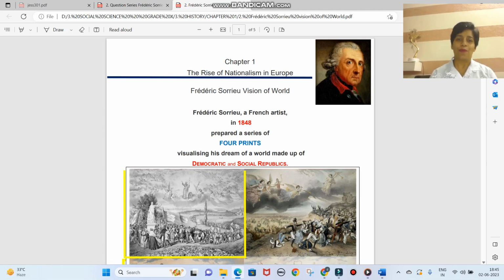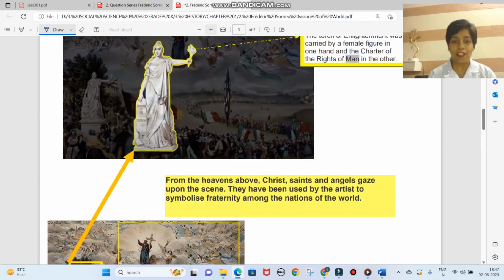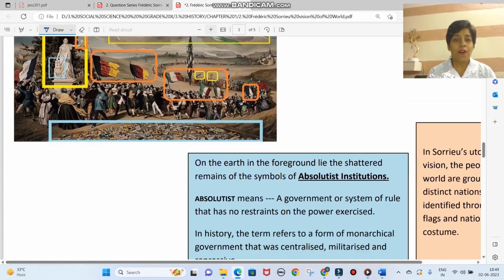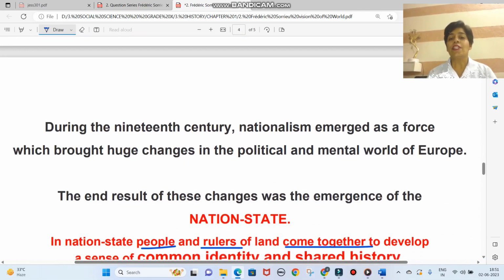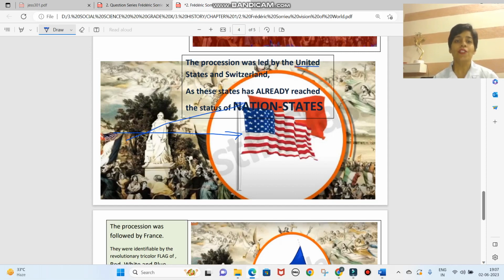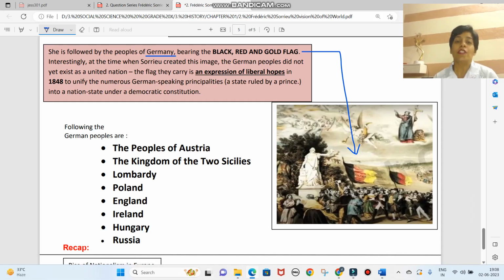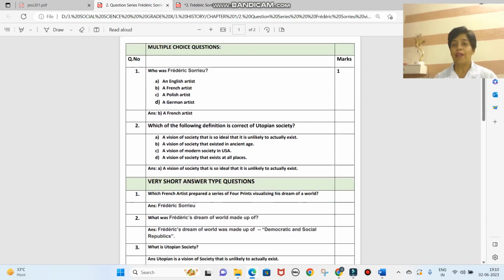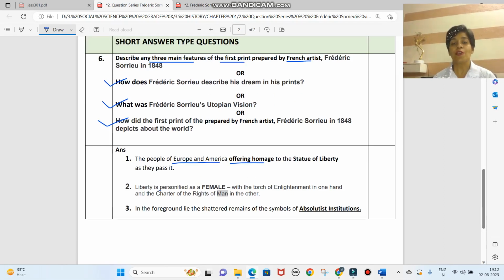Grade 10 HISTORY CHAPTER 1 THE RISE OF NATIONALISM IN EUROPE PART I